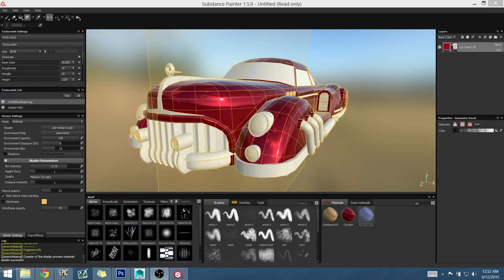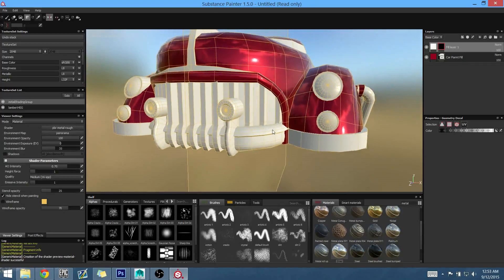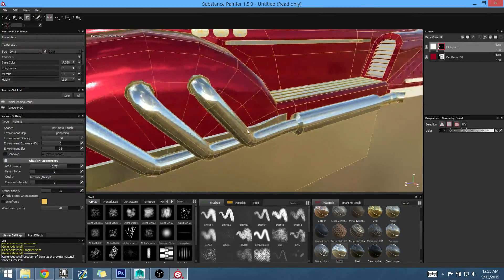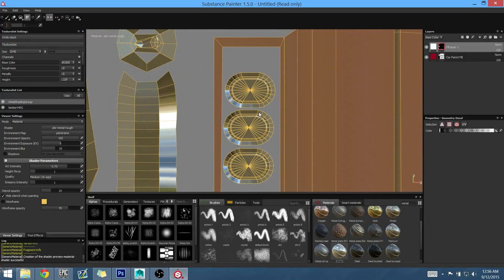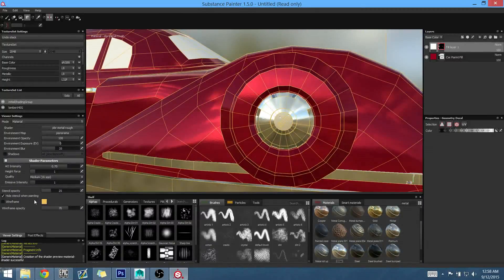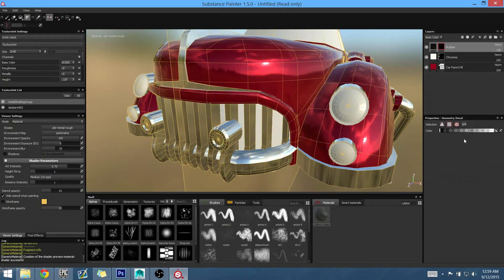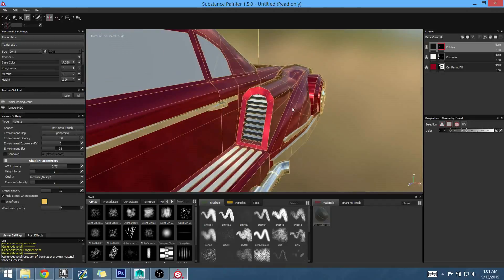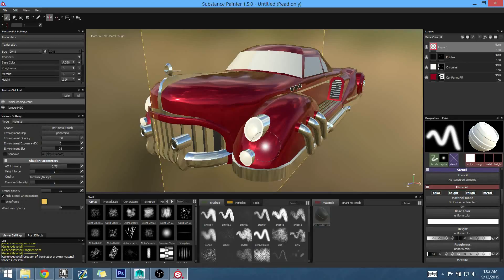Substance Texturing: PROXY Roadster - Fill Layer for Chrome (Part 3)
Working with a new fill layer and isolating additional parts of  the model for the chrome fill